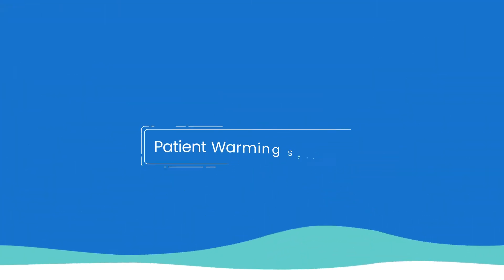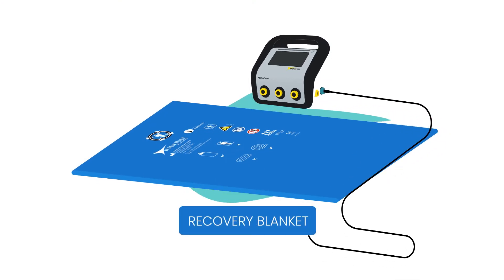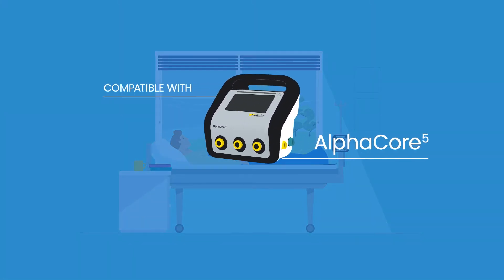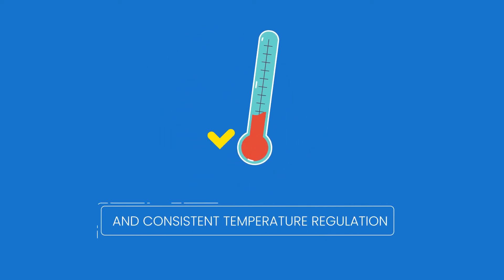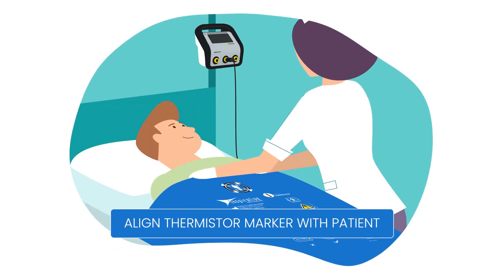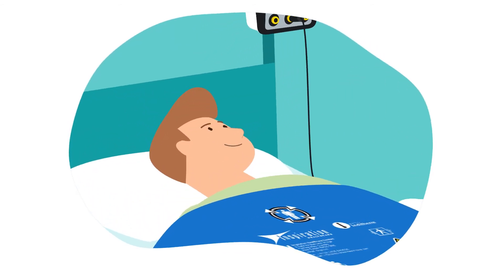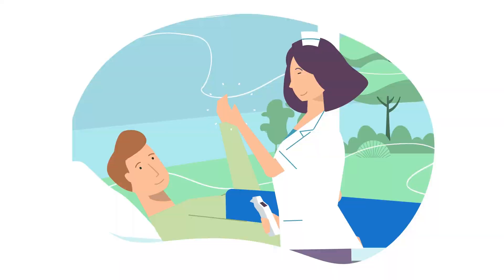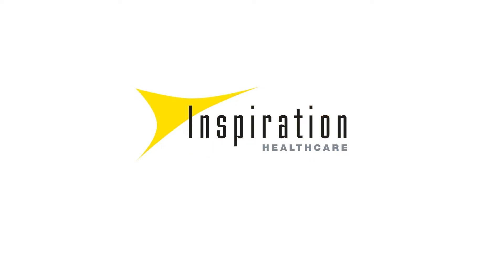Explainer Video - Recovery Blanket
Production: Tiny Moon Animation
Illustration and animation: Joanna Kurczewska